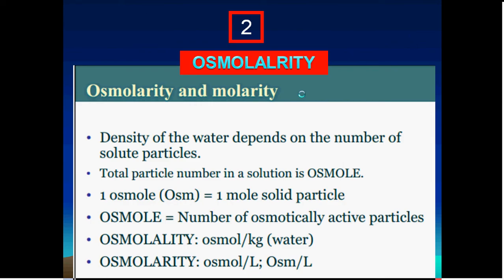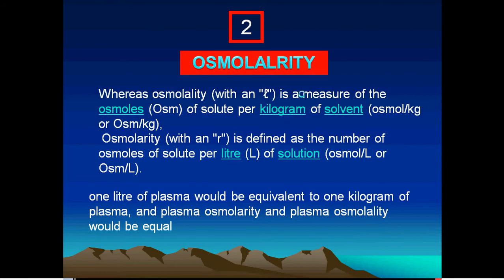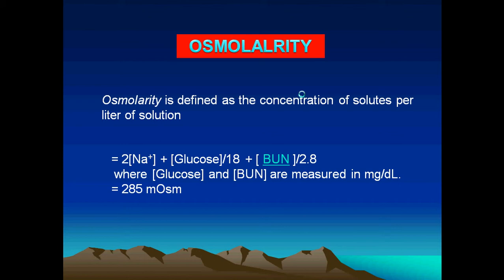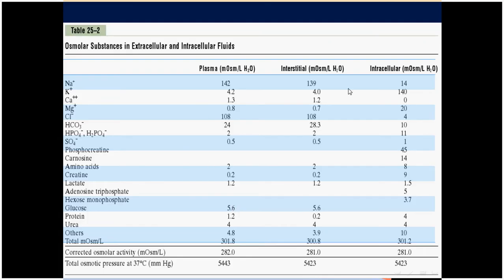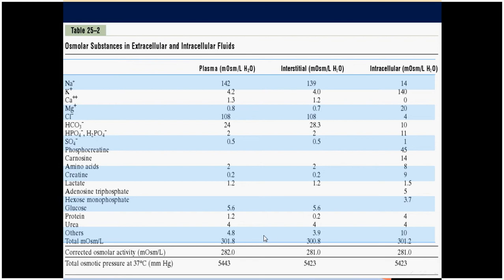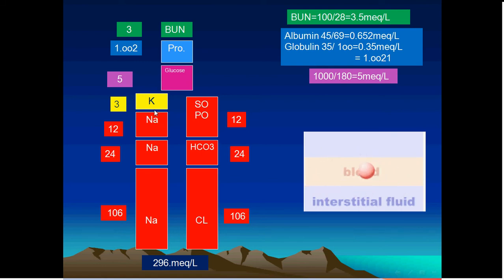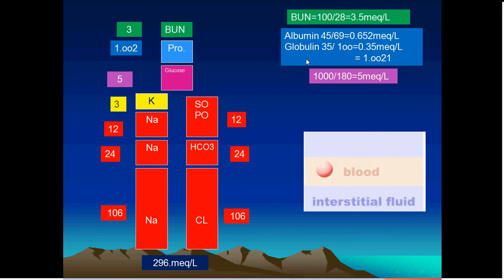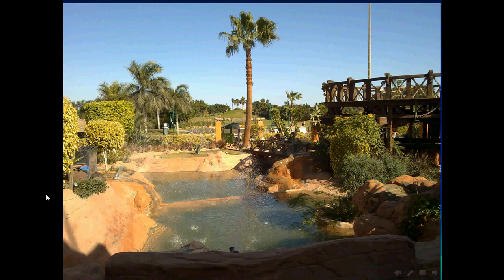Arterial blood gases interpretation-osmolality 3/29 (English)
It is an interpretation of blood gases through the use of both Handerson and Stewart equations